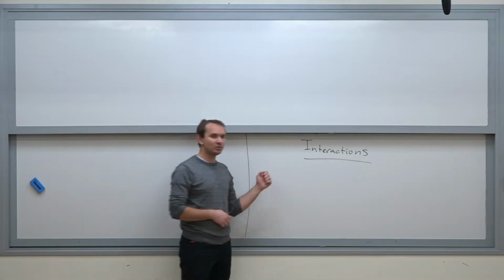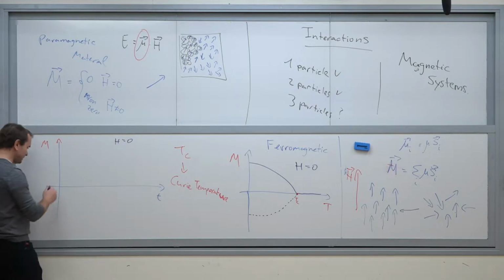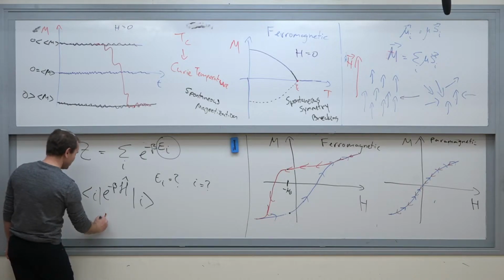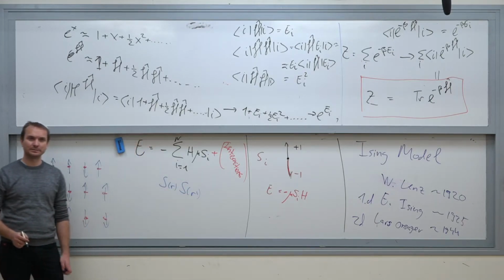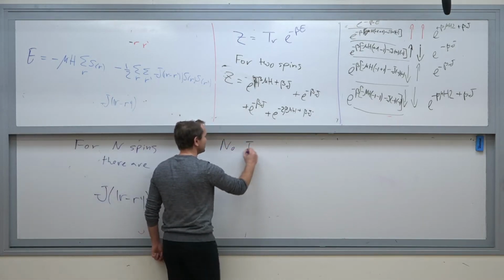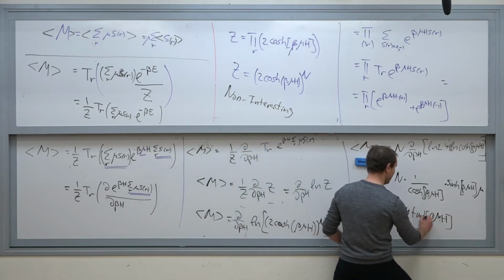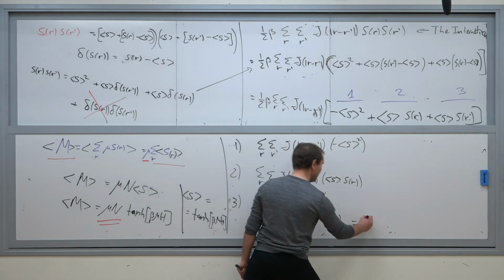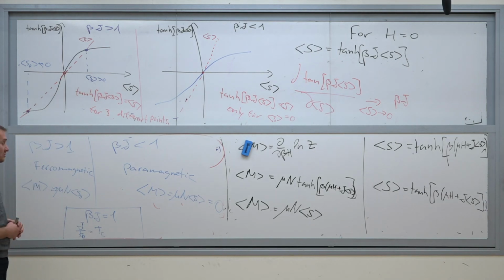Statistical Physics 2 - Lesson 11: Interactions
Statistical Physics 2
Dr. stas Burov
Lesson 11: Interactions
18.1.18